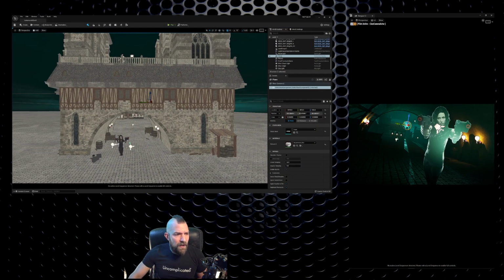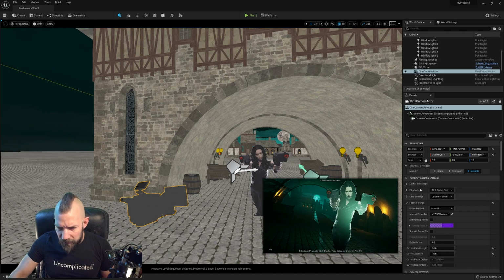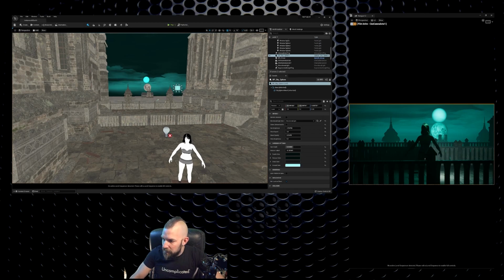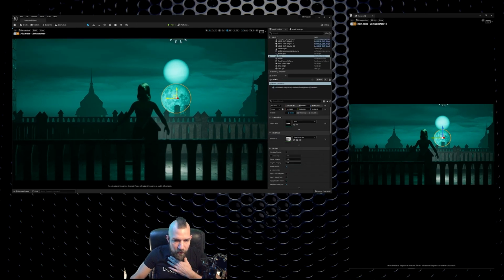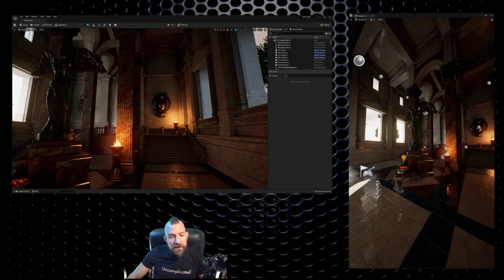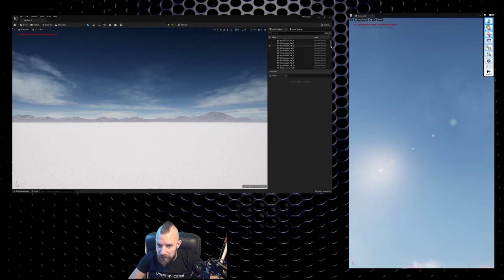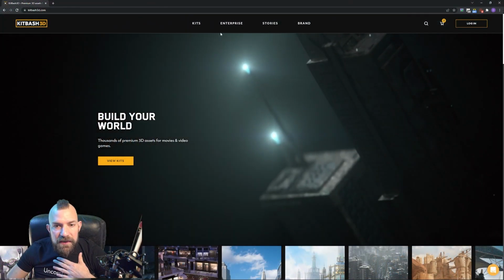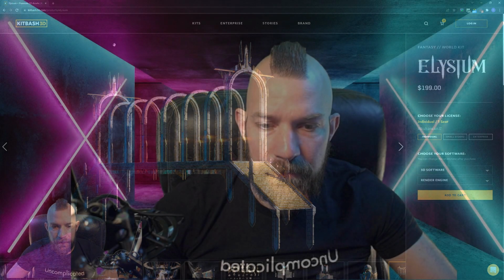Unreal Engine For Composite Photographers - Selene shoot build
I put together this quick demo using Unreal Engine from EPIC Games... Its free software and incredibly powerful.  I highly recommend starting to dabble in Unreal as it is being used to create everything from  TV shows to News room studios.  And many of the games you play today.

We will quickly explore how we can leverage the engine to render a single frame for us to build out a background.